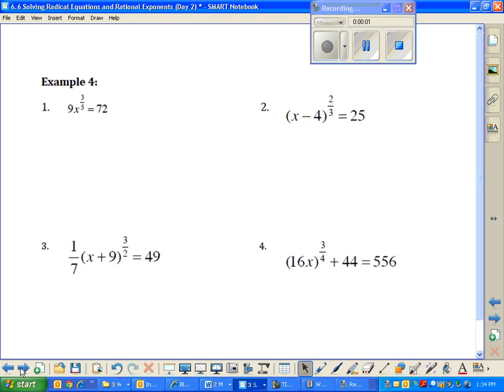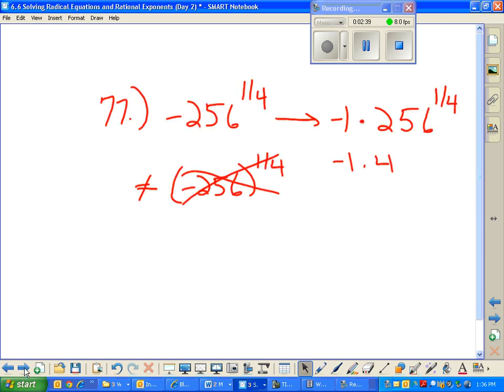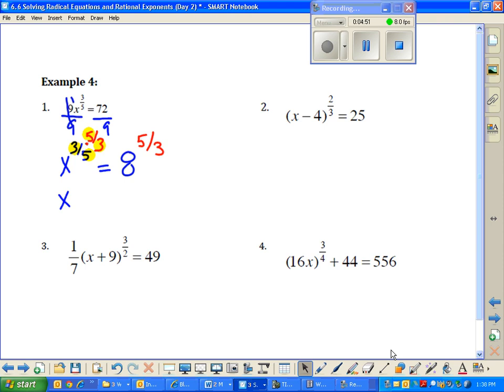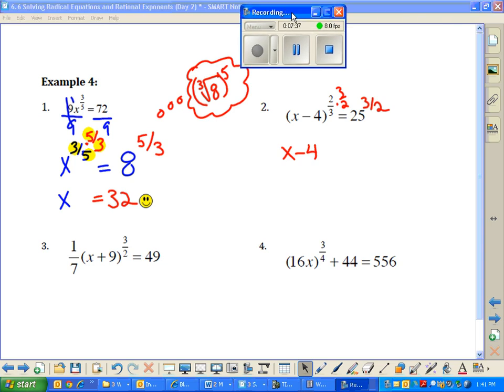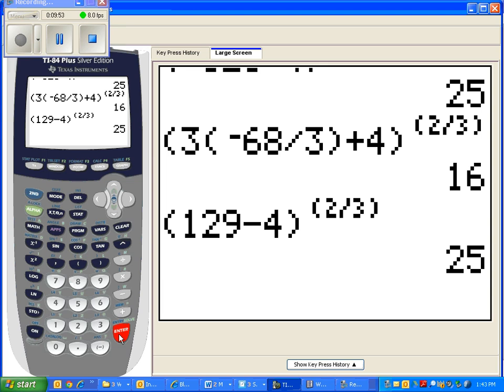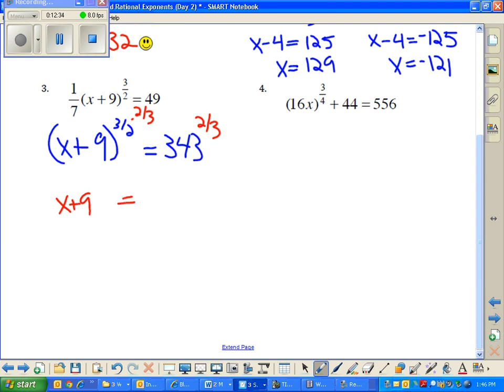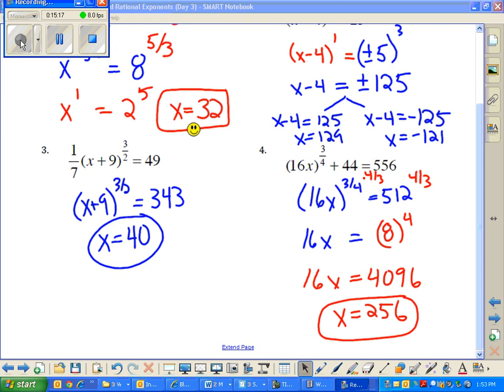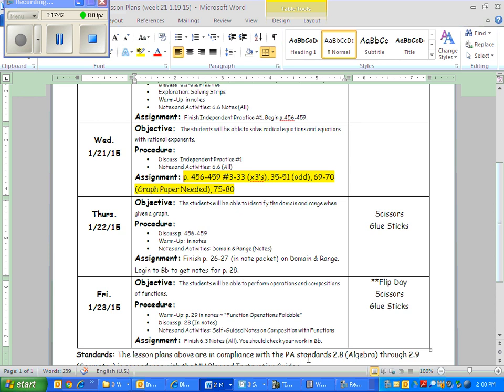6.6 (Day 3) Solving Equns with Rational Exponents